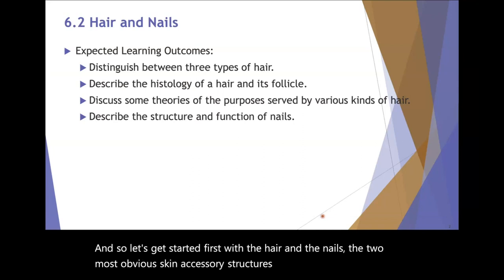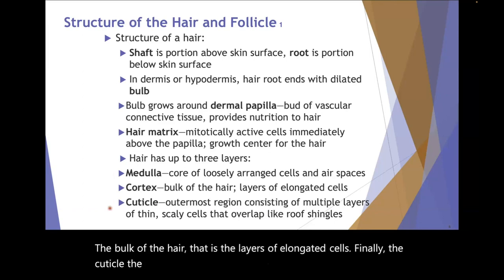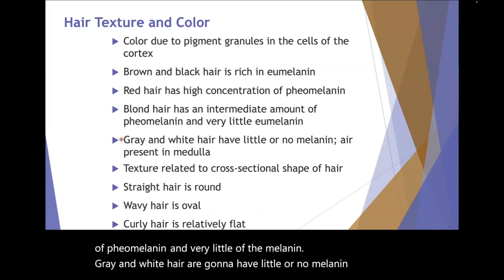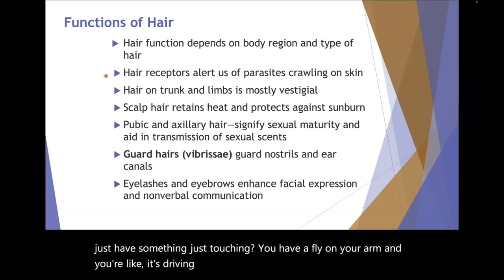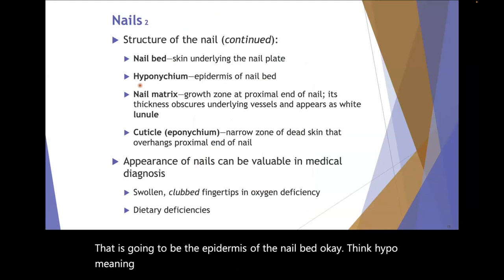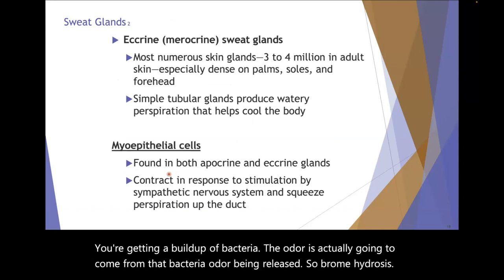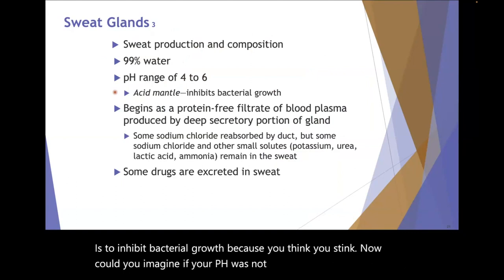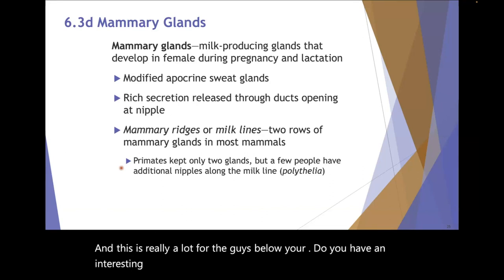Anatomy & Physiology Made Simple! Integumentary System & Accessory Organs